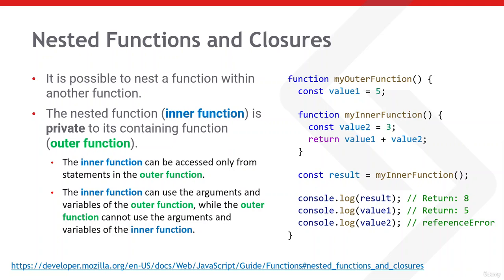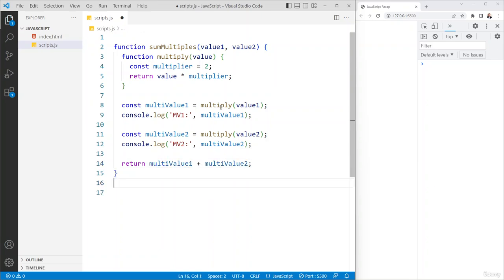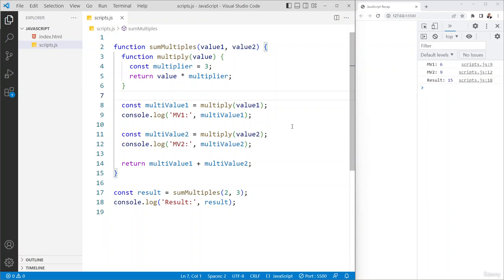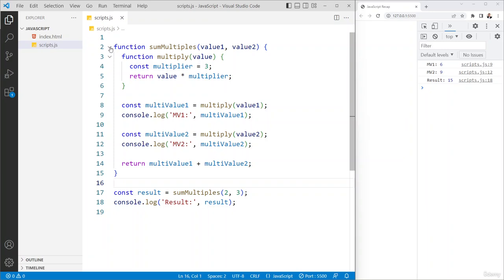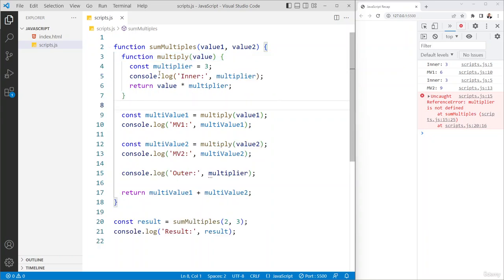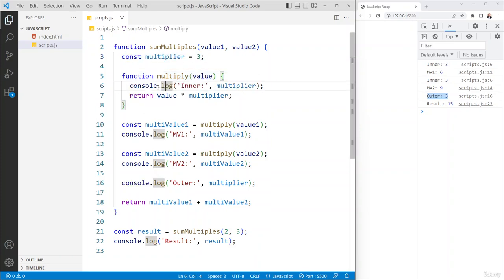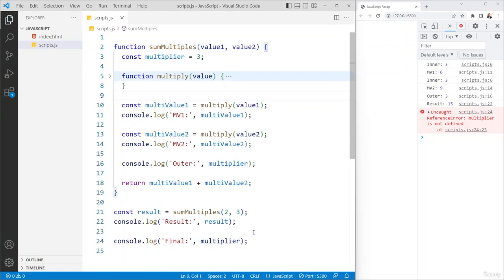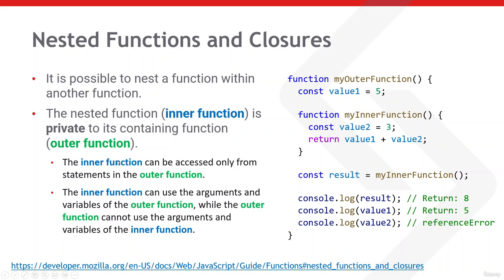JavaScript Recap: Nested Functions and Closures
"Unravel the Power of Nested Functions and Closures"

In this video, we'll delve into the fascinating concepts of nested functions and closures in JavaScript. Nested functions are functions defined within other functions, creating a hierarchical structure. Closures are the ability of a function to access variables from its outer (enclosing) function, even after the outer function has finished executing.

We'll explore the benefits of using nested functions and closures, such as creating private variables and implementing design patterns like modules. You'll also learn about potential pitfalls and best practices for working with nested functions and closures.

Key points covered:

Defining nested functions
Understanding closures and how they work
Benefits of using nested functions and closures
Potential pitfalls and best practices
Real-world examples of using nested functions and closures